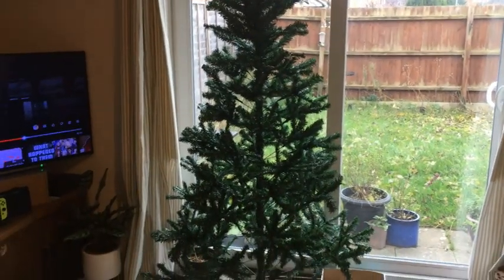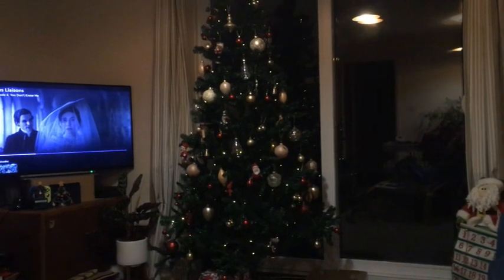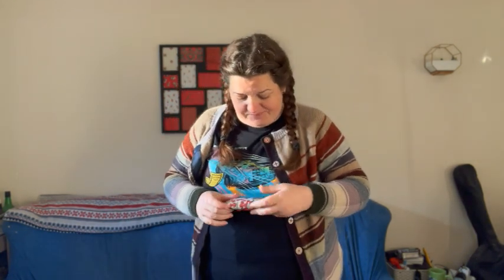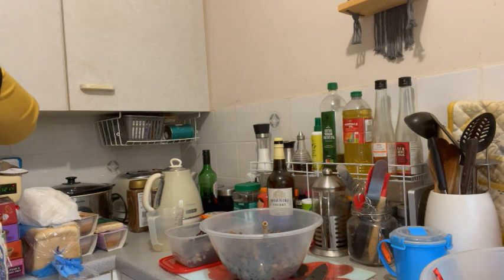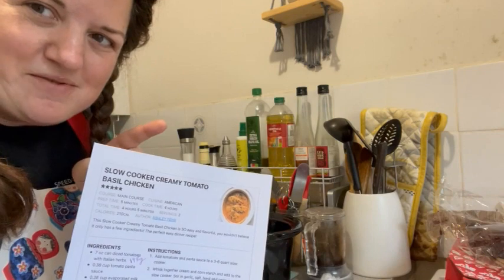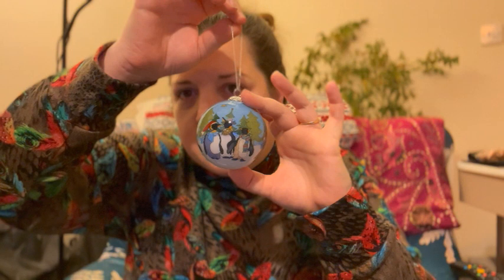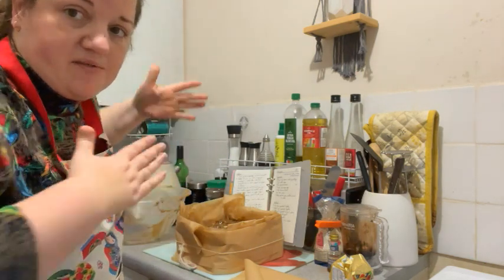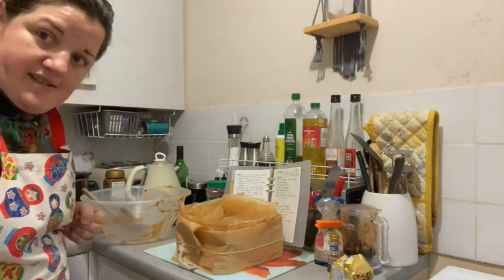Vlogmas 2022 - 1st to 4th December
Welcome to Ewe Sew You!
For this year's Vlogmas I am combining a few days at a time into each upload. Enjoy!